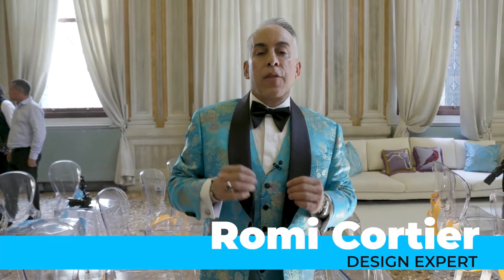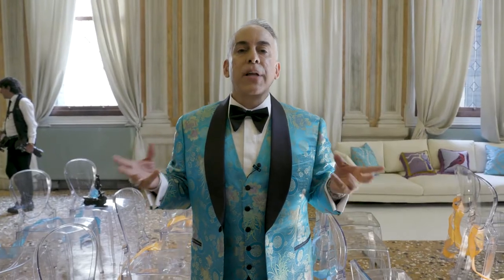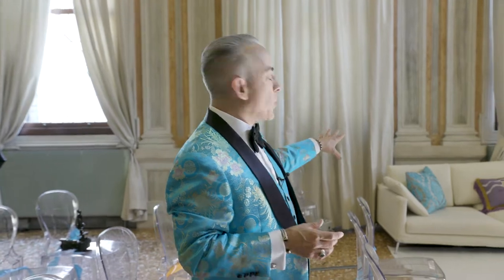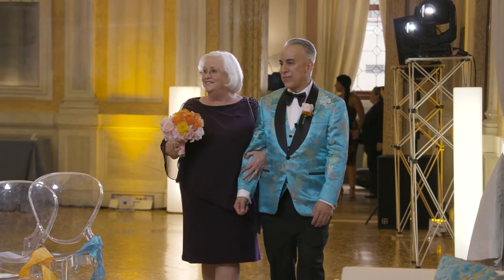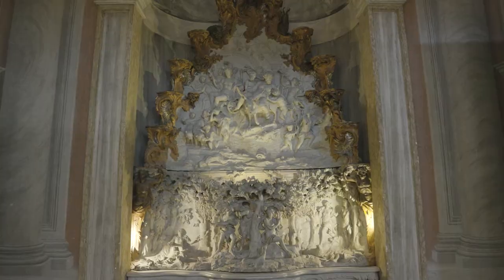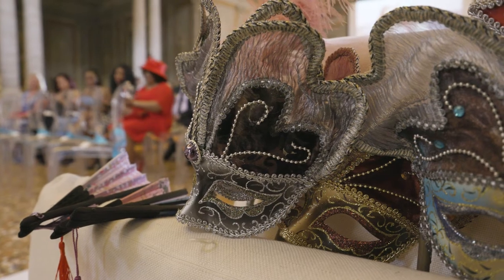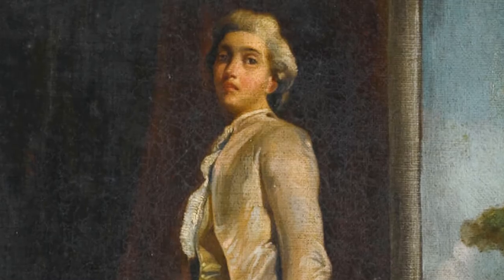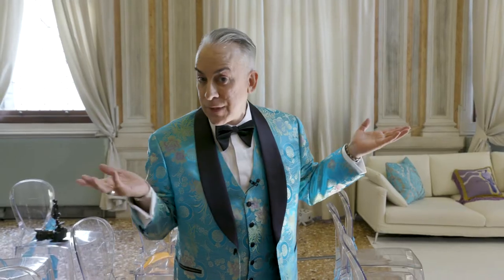Artful Living In Venice, Italy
Host Romi Cortier takes you to the Ridotto Ballroom at the Hotel Monaco and Grand Canal, in Venice Italy. The historic space is the setting for an opulent international gay wedding with a chinoiserie theme, inspired by the history of the hotel.

Photography: Jud Nichols, Wladimiro Speranzoni, Andrea Rizzo and team.
Editing: Jacob Kelso